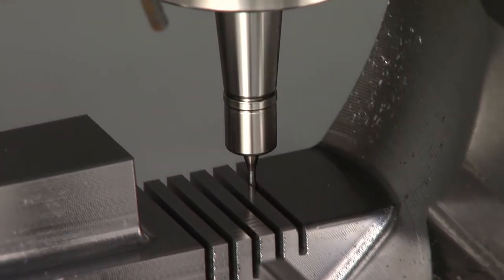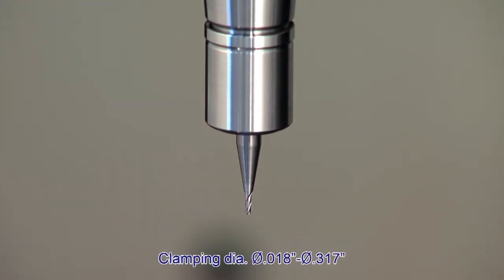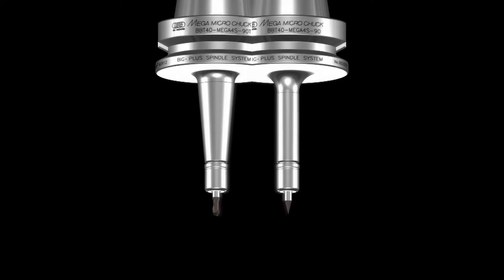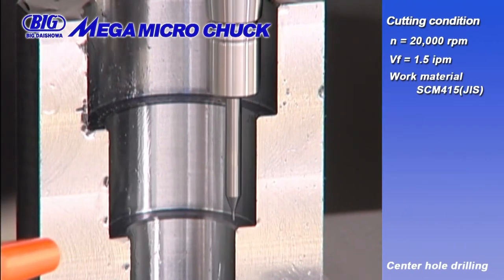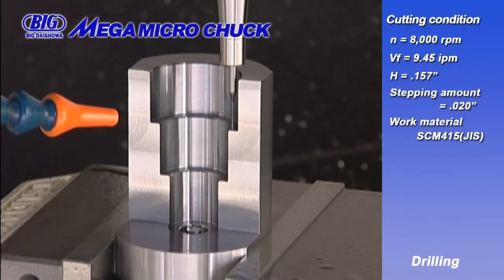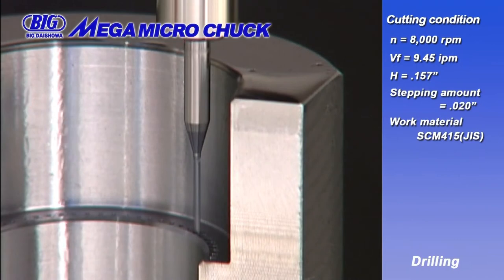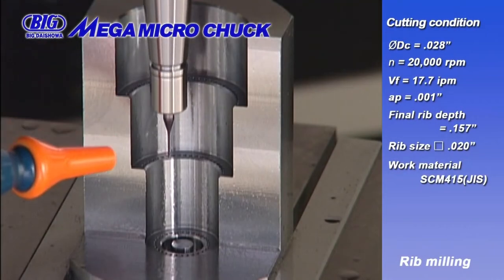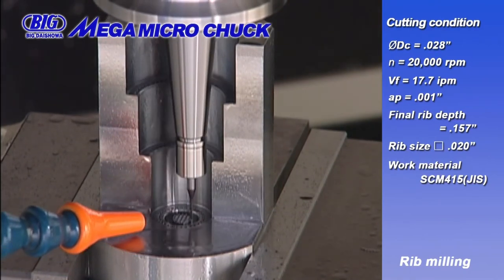MEGA MICRO CHUCK from BIG DAISHOWA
MEGA MICRO CHUCK is a collet chuck featuring a notch-free nut design that prevents vibration and noise while offering superior balance and concentricity. This ideal nut design, in conjunction with a slim nut and taper design, ensures interference-free applications with micro drills and end mills. Additionally, it eliminates whistling noise and coolant splattering, providing increased strength to the nut.